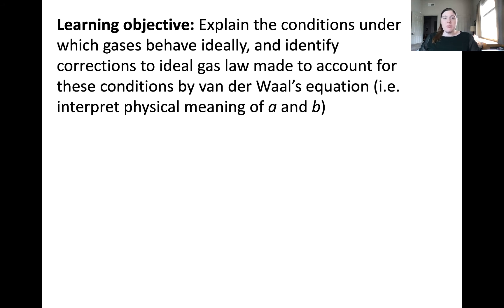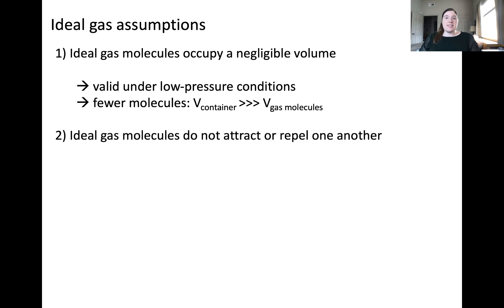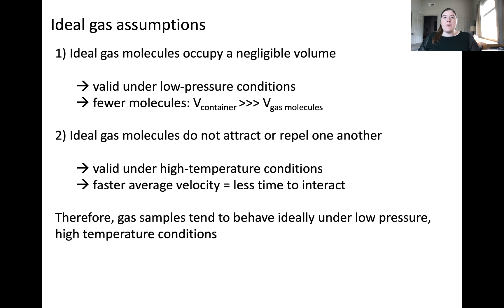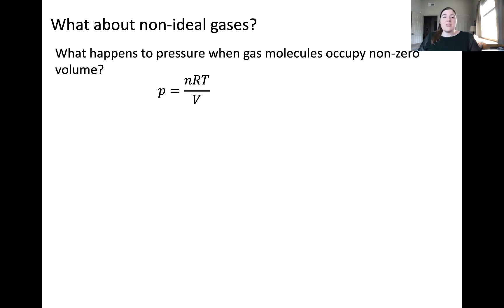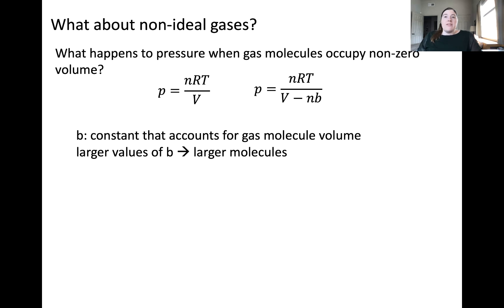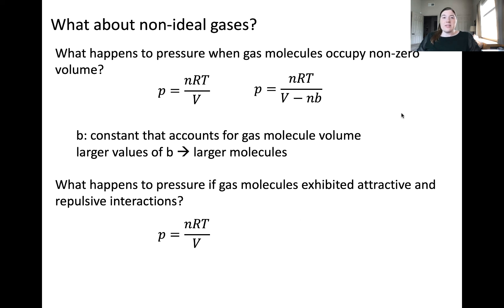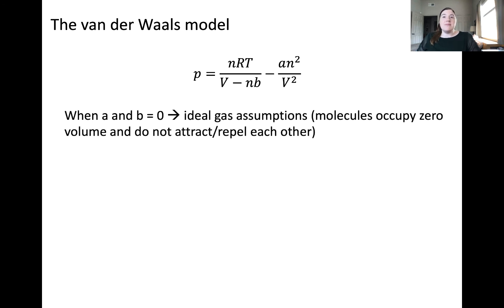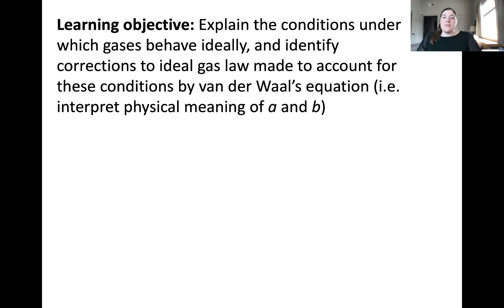Non-ideal gas behavior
Learning objective: Explain the conditions under which gases behave ideally, and identify corrections to ideal gas law made to account for these conditions by van der Waal’s equation (i.e. interpret physical meaning of a and b)